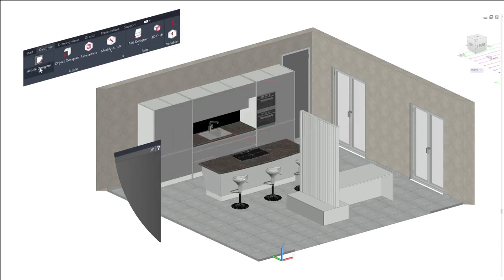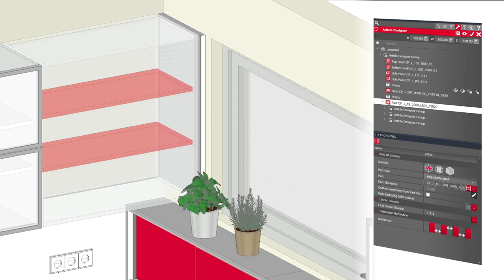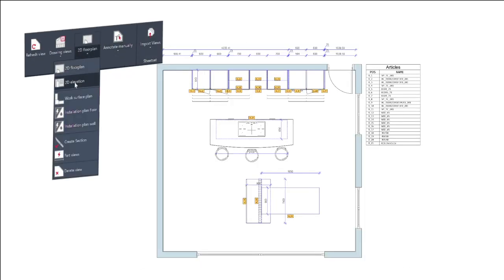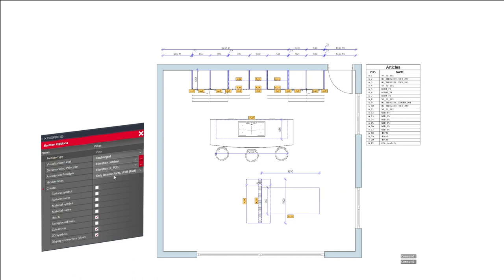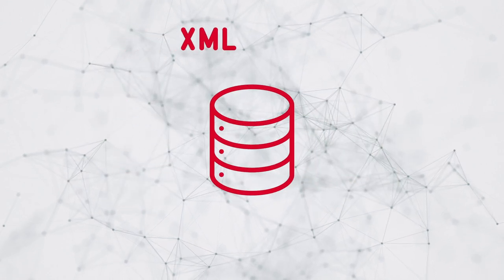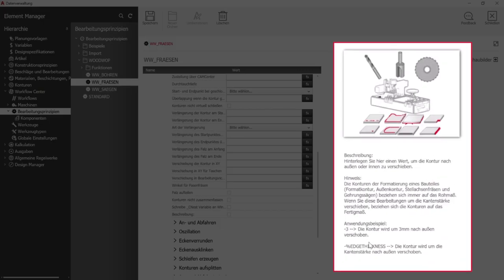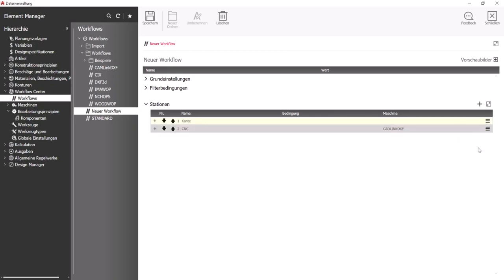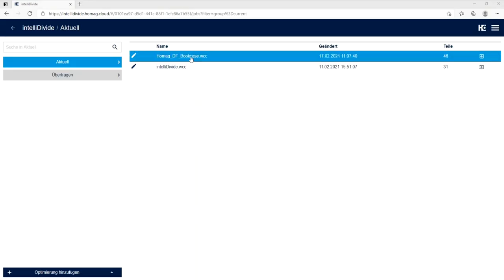HOMAG iX - 3D design and production for furniture and interior fitting – Top 10 Features iX 2021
Reliable. Intuitive. This is HOMAG iX! Discover here the top 10 features of iX 2021.

The product range available extends from individual machines for trade businesses to complete, networked production lines for highly industrialized, individual furniture production. Numerous services related to the machines and systems together with the digital continuity of data from the point of sale through the entire production process and a comprehensive software suite solution for digitized production make our offering unique.